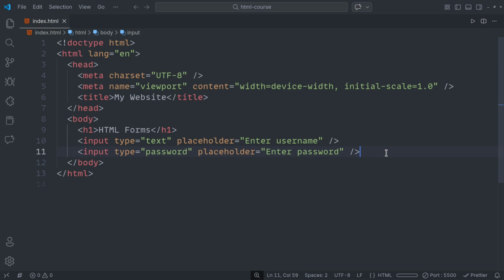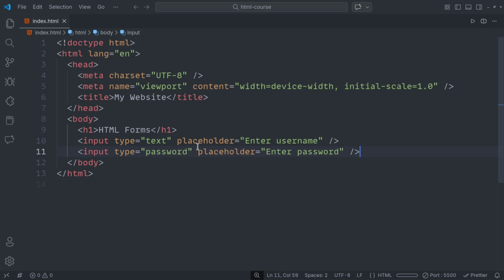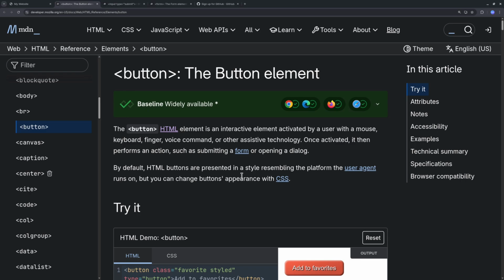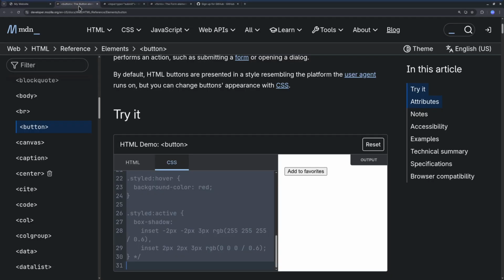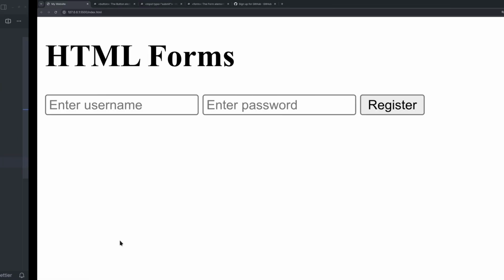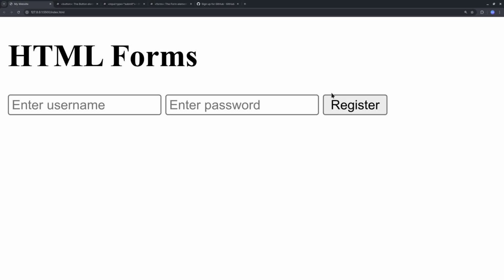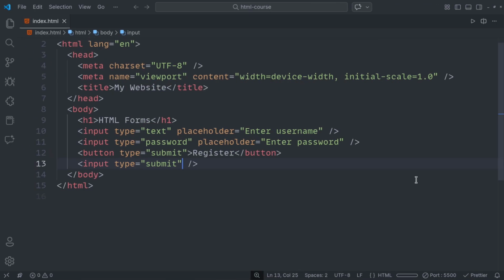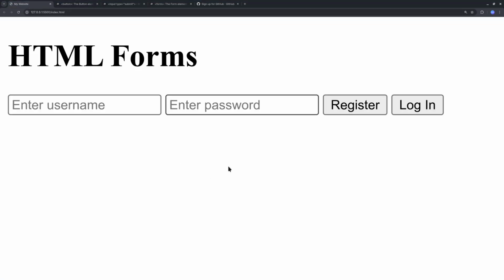HTML Button Element Explained | Create Clickable Buttons 🚀 - HTML Course 🔥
Buttons are a fundamental part of interactive websites. In this lesson from the Ultimate HTML Course, you'll learn how to create buttons in HTML and understand how they're used in forms and web applications.

Whether you're submitting a form, triggering an action with JavaScript, or creating an interactive user interface, the button element is an essential tool for every web developer.

In this video, you'll learn:

✅ What the HTML button element is
✅ How to create clickable buttons
✅ Different types of buttons and when to use them
✅ The difference between buttons and links
✅ Common button attributes
✅ Best practices for creating accessible and user-friendly buttons

By the end of this lesson, you'll be able to create effective HTML buttons and understand when to use them in real-world web projects.

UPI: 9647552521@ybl